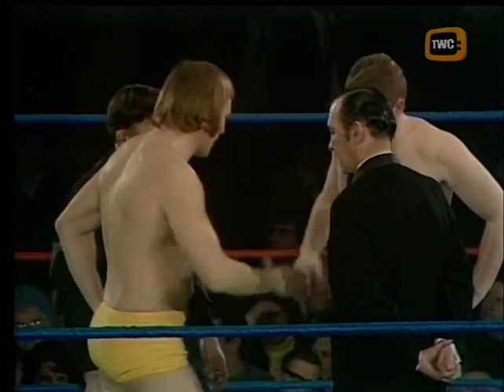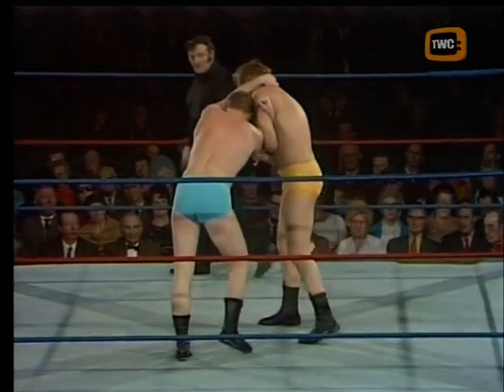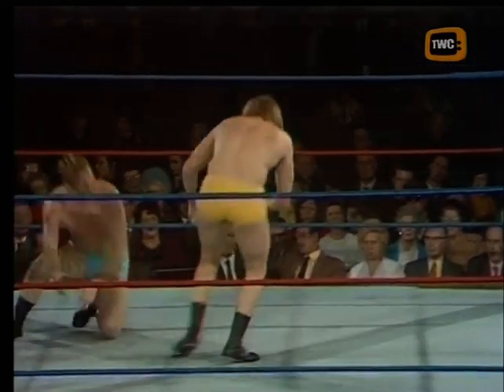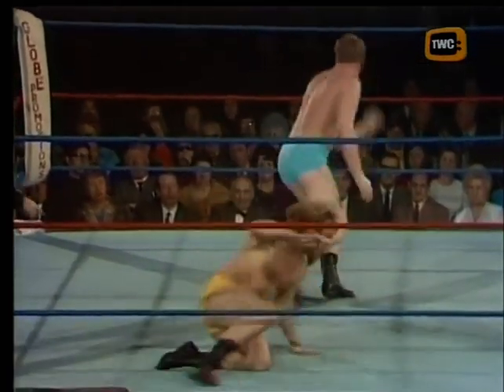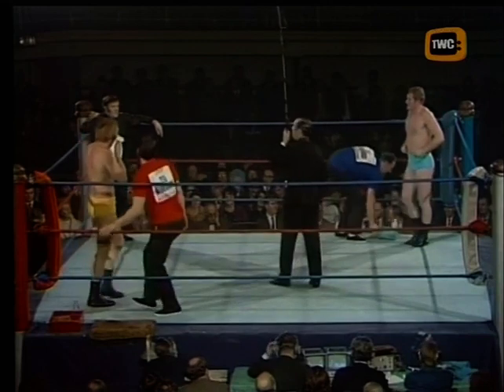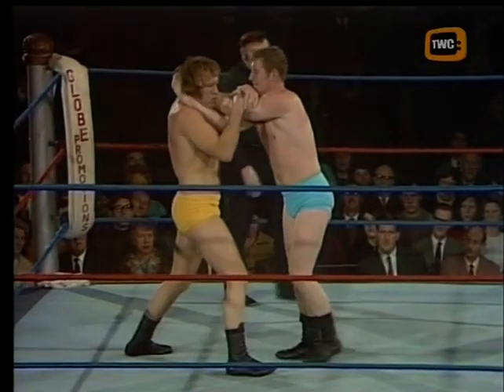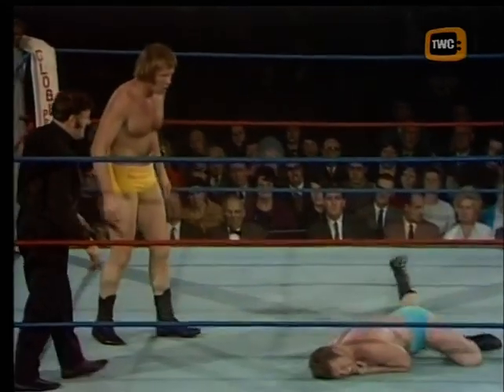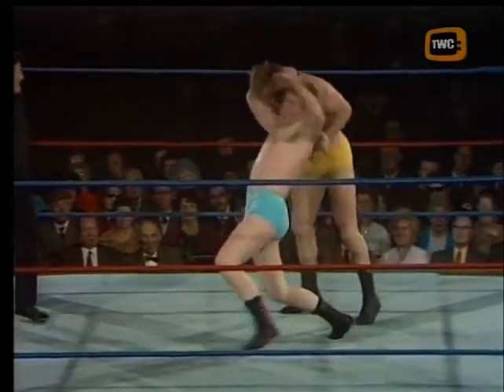Steve Veidor Pete Roberts 8 1 72 (final fall missing)